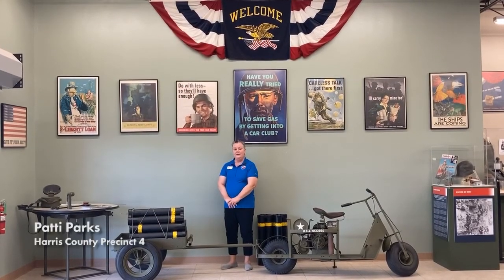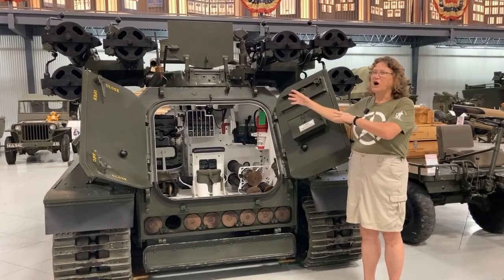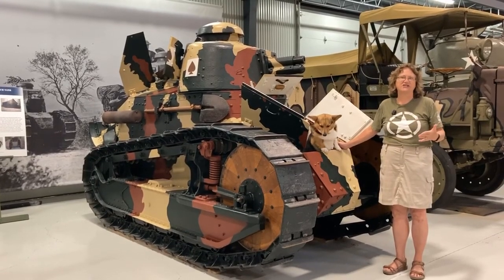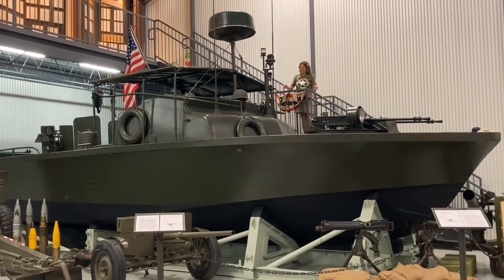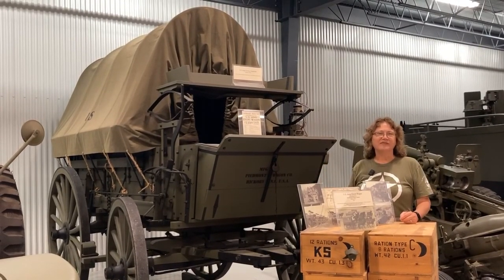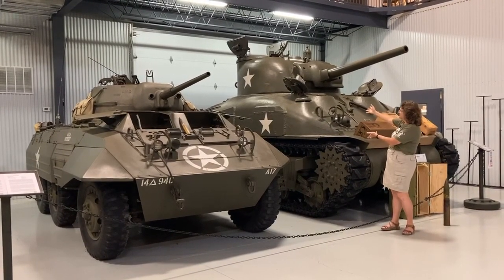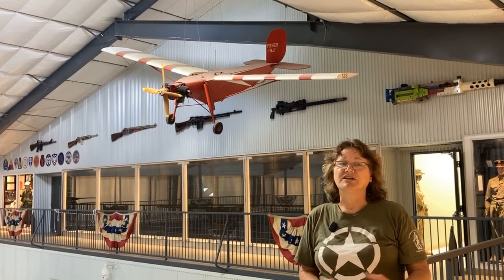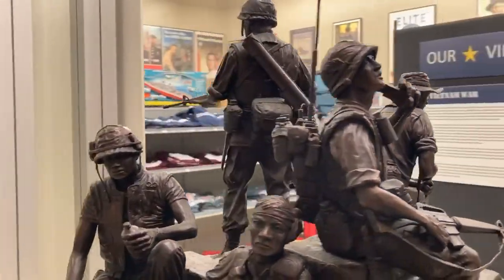Encore Excursion – Museum of the American GI